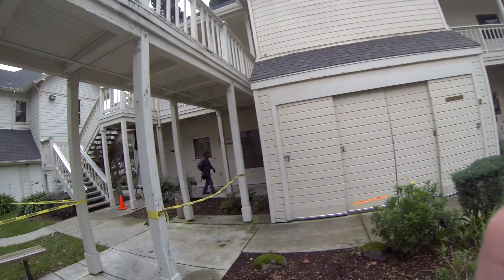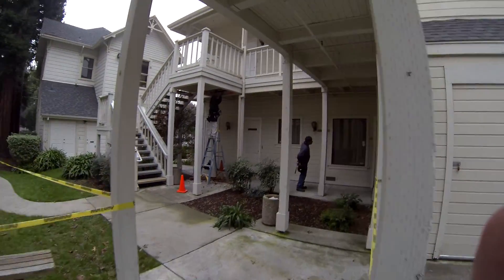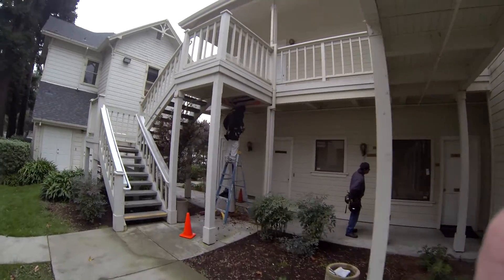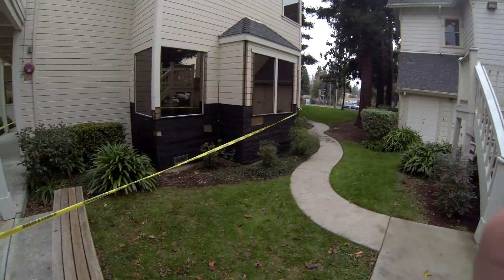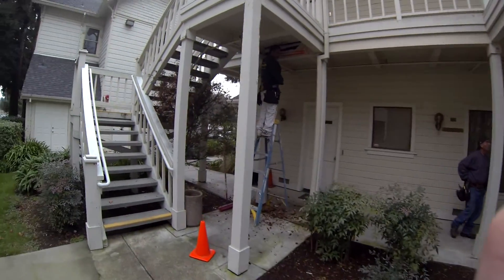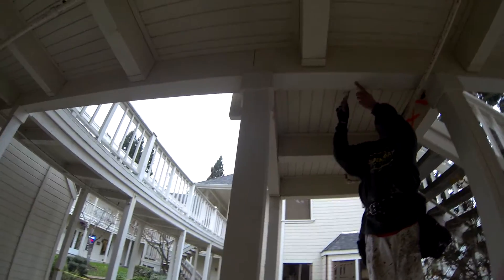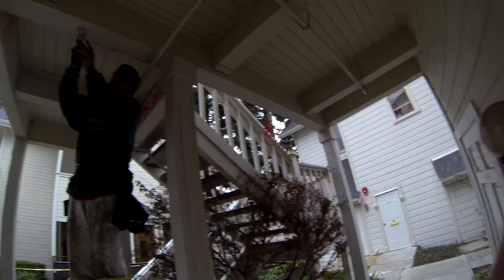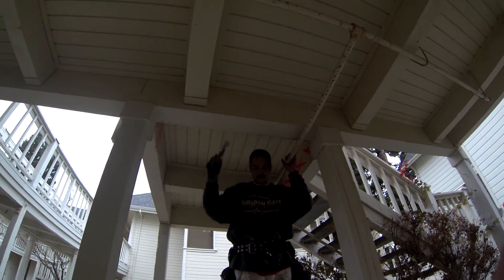Golden Gate Enterprises SF Bay Area General Contractor Medical Building Dry Rot Header Beam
Leading San Francisco Bay Area general contractor providing waterproof decks, , additions, remodels, paver patios, landscaping, retaining walls, kitchens, bathrooms remodels,, dry rot repair, stucco, deck construction repair, foundation repair, and full home improvement contracting. A+ rated by the Better Business Bureau. We service all Bay Area cites. Plans, permits, engineering.